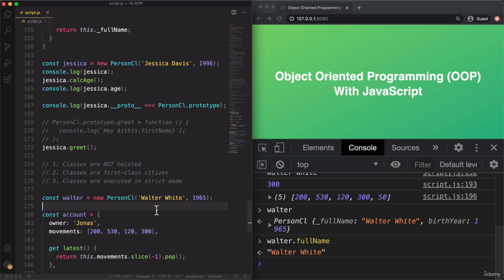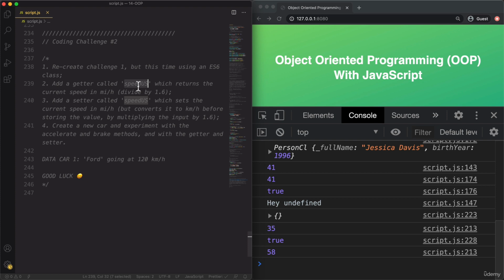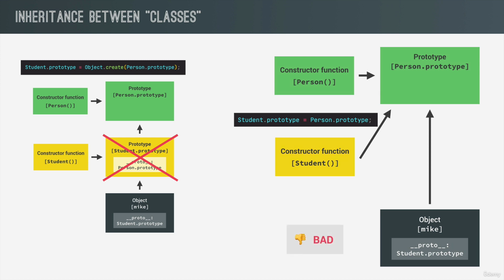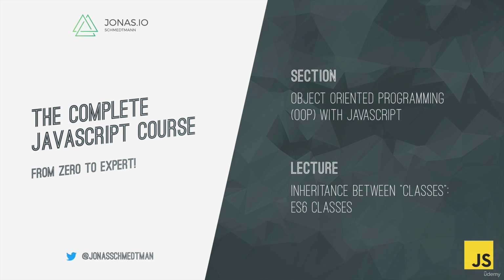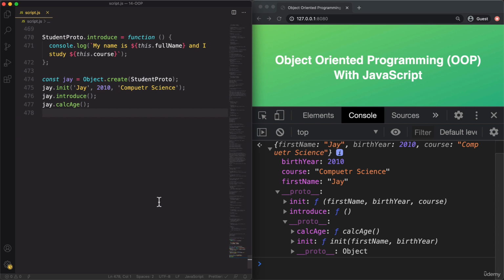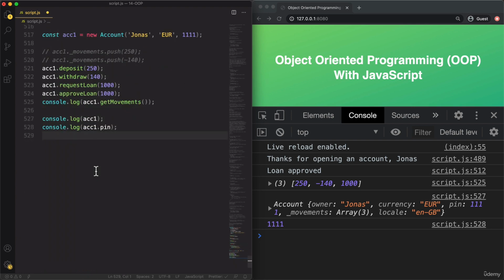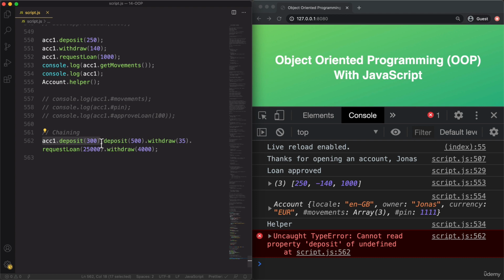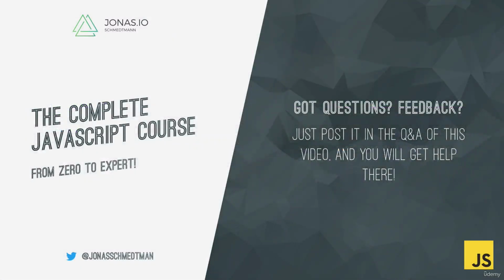JS HTML Part 11 - 02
видео про классы
6:00 - static method class